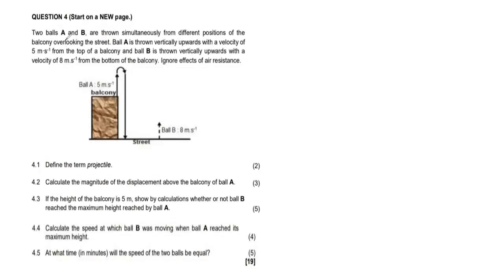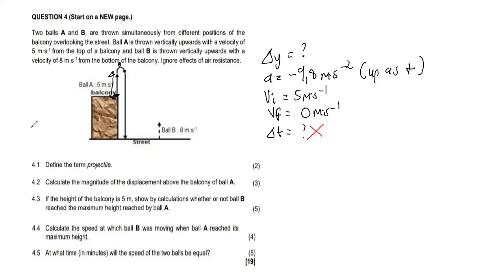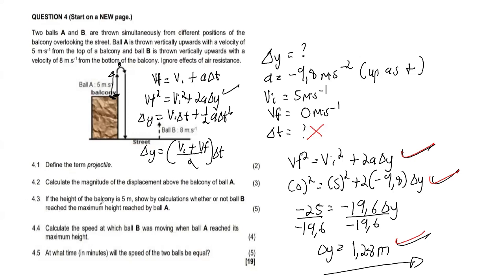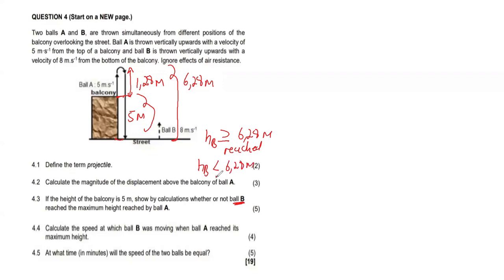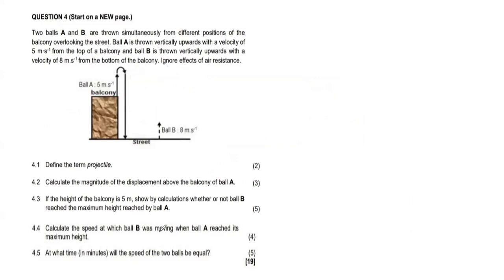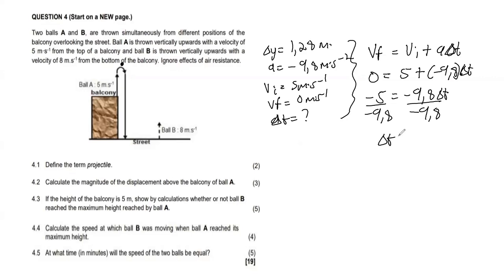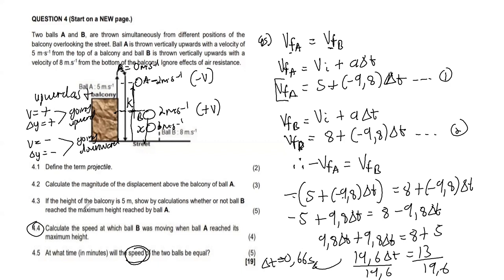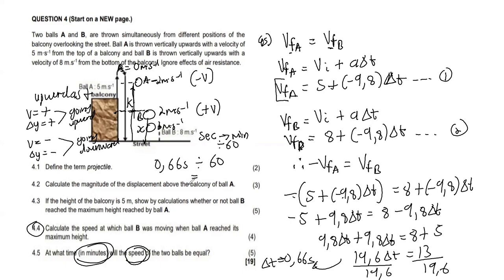VERTICAL PROJECTILE MOTION EP 11 | EC JUNE 2021 | PHYSICS P1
Two balls A and B, are thrown simultaneously from different positions of the balcony overlooking the street. Ball A is thrown vertically upwards with a velocity of 5 m/s from the top of a balcony and ball B is thrown vertically upwards with a velocity of 8 m/s from the bottom of the balcony, Ignore the effects of air friction